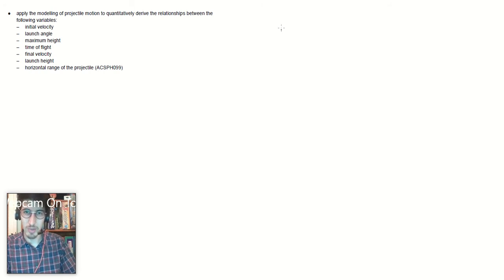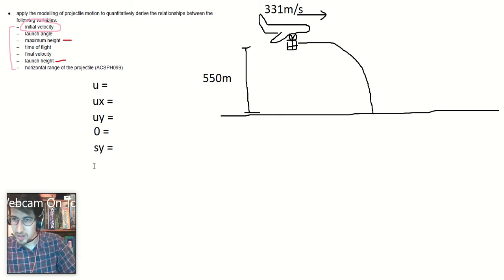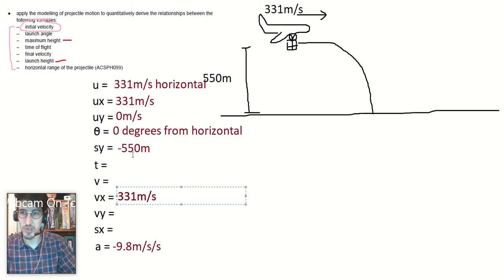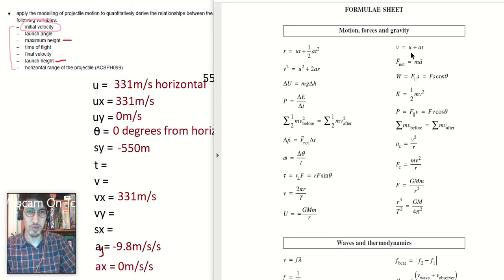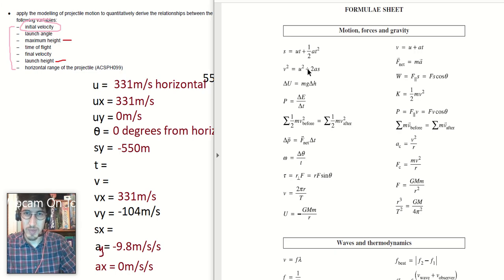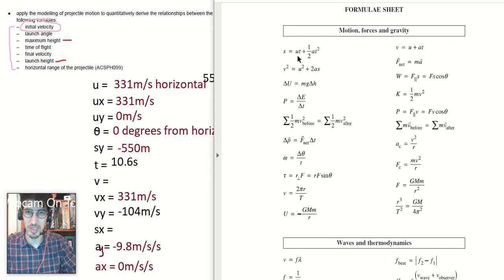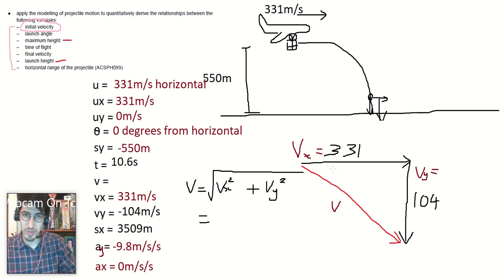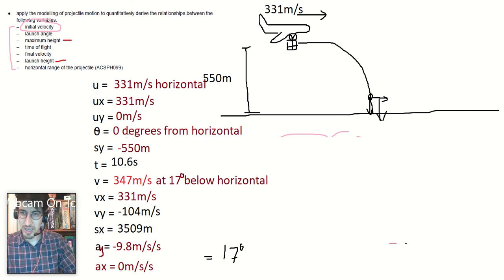Calculating projectile Motion M5-1.2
● apply the modelling of projectile motion to quantitatively derive the relationships between the following variables:
– initial velocity
– launch angle
– maximum height
– time of flight
– final velocity
– launch height